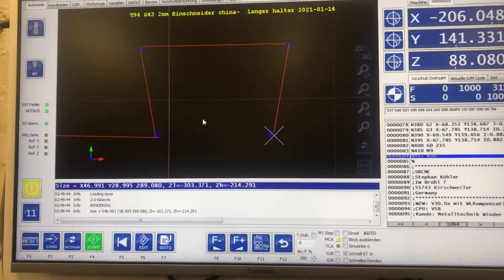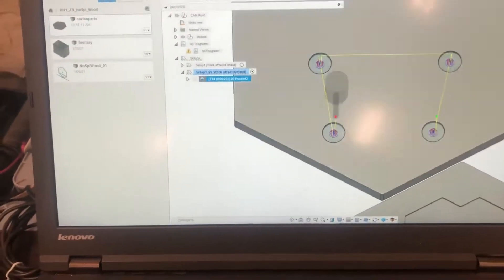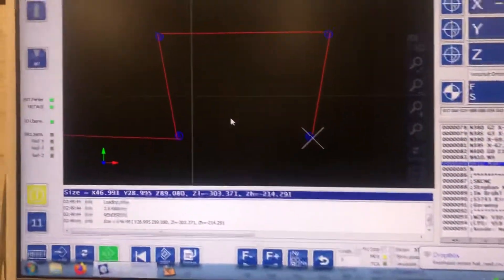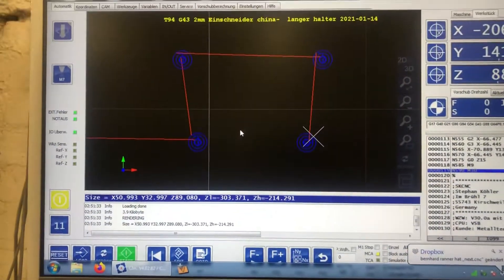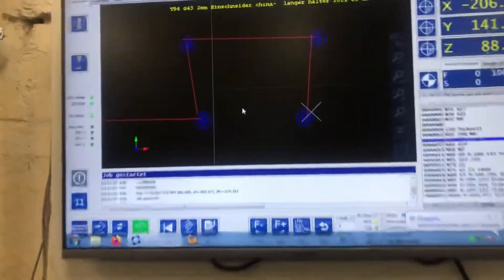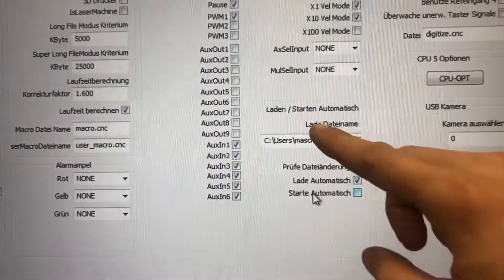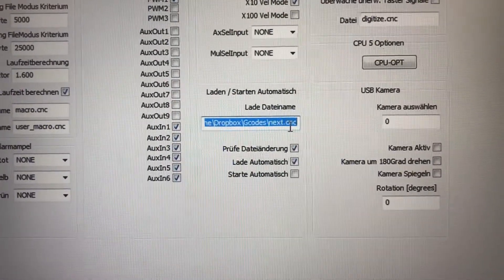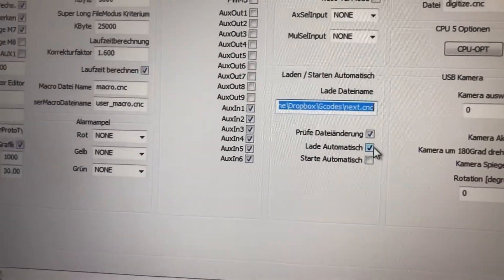Load and start new gcode in seconds: Eding USB CNC autoload gcode: super quick and efficient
Just a short tip for users of the Eding USB CNC controll software :)
Load gcode and start them in seconds. Perfect for prototyping and jobshops.